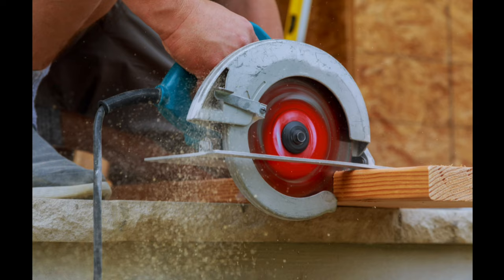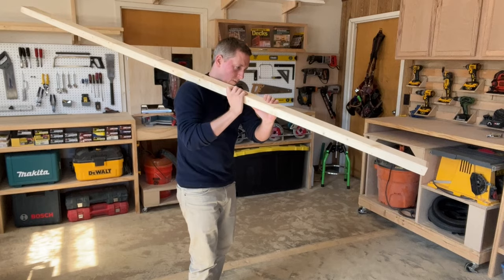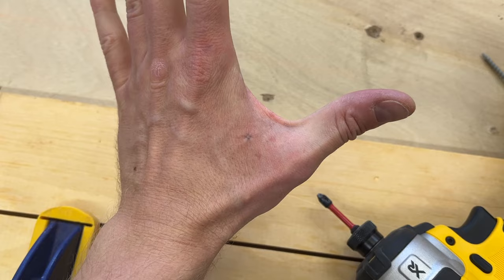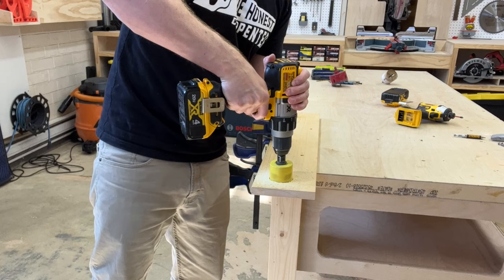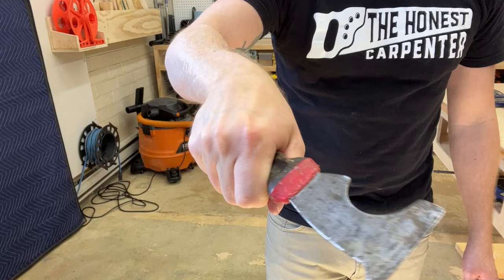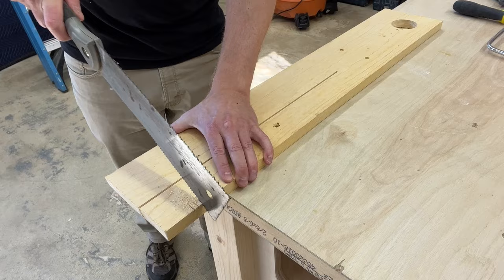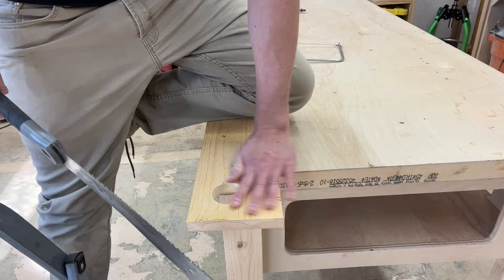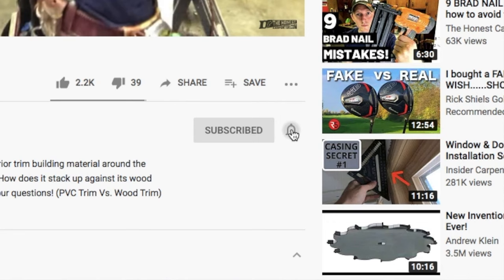9 MOST OVERLOOKED DIY INJURIES! (Avoid These 9 Worst DIY Injuries/Accidents From Common Tools!)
Dewalt 20V Max Drill/Driver Set:
Suizan Japanese Pull Saw:
Dewalt 9-in-1 Painter's Tool:
Stanley Classic 99 Utility Knife (3-pack):
Werner 6' Fiberglass Stepladder:
NoCry Cut-Resistant Gloves:
Estwing 16 oz. Hammer:

9 MOST OVERLOOKED DIY INJURIES! (Avoid These 9 Worst DIY Injuries/Accidents From Common Tools!)

Most people associate DIY accidents with circular saws and big power tools. But most DIY injuries and accidents come from common hand tools! This short video from The Honest Carpenter will show you the 9 worst and most-overlooked DIY injuries and accidents, and suggest some tool safety tips.

#9: LUMBER SLIDING--Don't let lumber slide through your hands or across your body. It can cause vicious splinters. Use firm handholds when handling lumber.

#8. HOT BLADE GRABBING--Metal blades and bits heat up quickly. Be careful handling them right after usage--they can burn you!

#7: DRILL BIT PUNCHING--Driving bits can punch through your free hand if they slip out of the head of a screw. Keep your free hand clear or braced on the tool!

#6: HAMMER SWING-THROUGH--Many times on job sites we need to swing hammers downwards. If your legs are in the way, you can easily hit your shin bones or knees with a hammer.

#5: DRILL WRIST TWISTING--1/2" drills are very powerful. When using large bits, keep both hands on the tool, and possibly use a handle attachment. Otherwise they can twist or even break your wrist.

#4: SCRAPING CARELESSLY: Scraping paint or rust or wood can cause splinters to get lodged in the tips of your fingers, knuckles, or under fingernails. Consider wearing gloves, and scrape in smaller strokes.

#3: STEPLADDER KICKOUT--Don't stand on stepladders sideways--they can kick out from under you. Aim them perpendicular to the wall, or lean them against the wall closed.

#2: SAWING TOO CLOSE TO YOUR HAND--Hand saws can leap out of their cut line easily. If your free hand is too close, the saw can pass right over your free hand. Clamp the board and keep your free hand clear.

#1: UTILITY KNIFE SLASHING--No tool causes more injuries than utility knives. Keep your free hand and body parts out of the way. Cut in lighter, shorter strokes. Free-swinging blades can hit any body part with force!

Please work safely, and follow tool safety instructions. Avoid these most overlooked / worst DIY injuries and accidents!